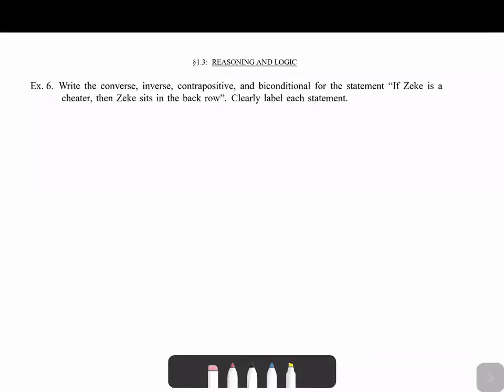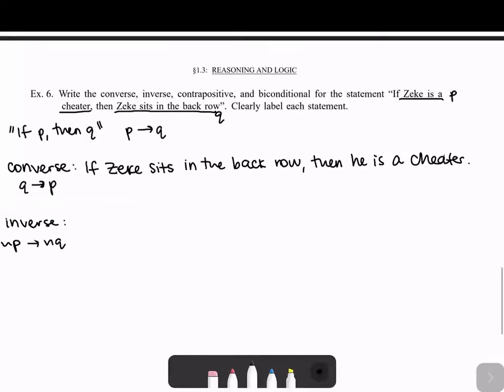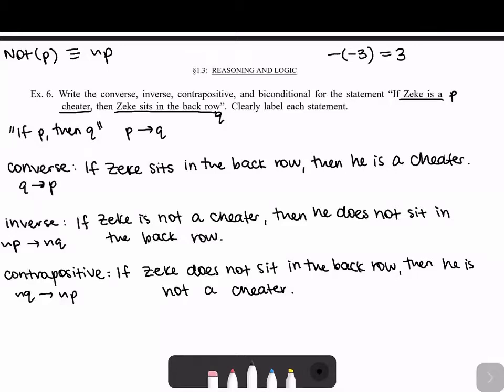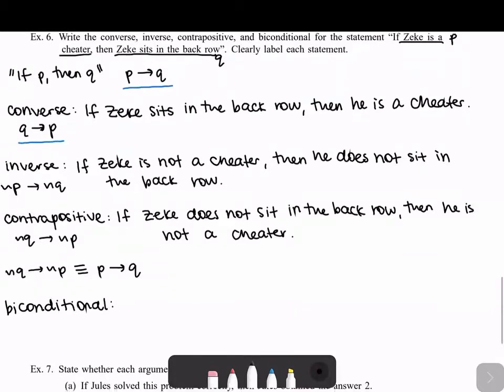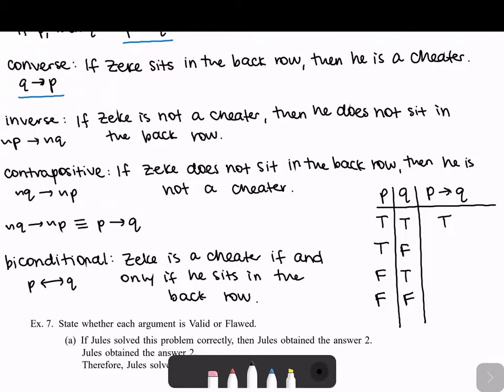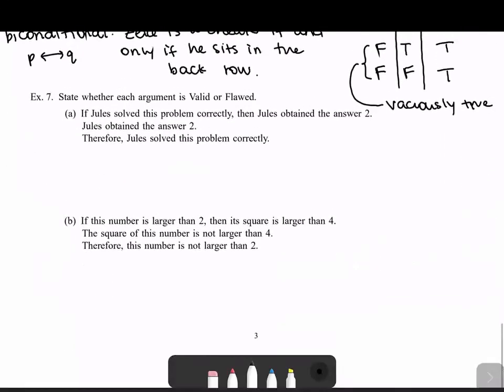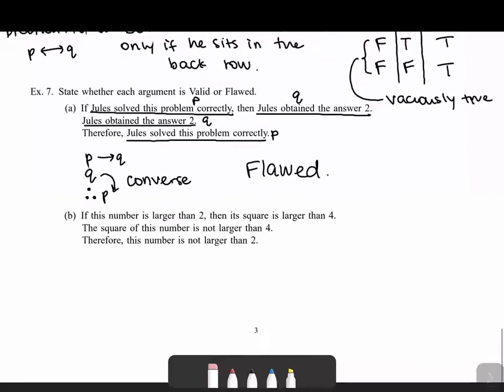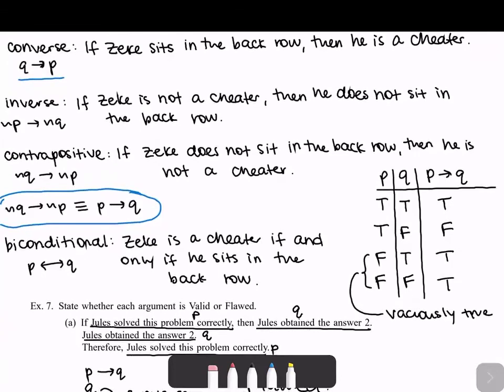TTU Math 2370 Section 1.3 Video 3